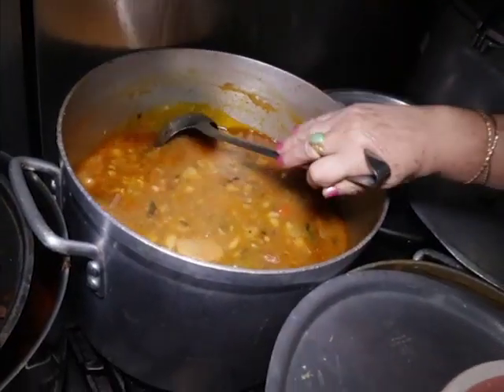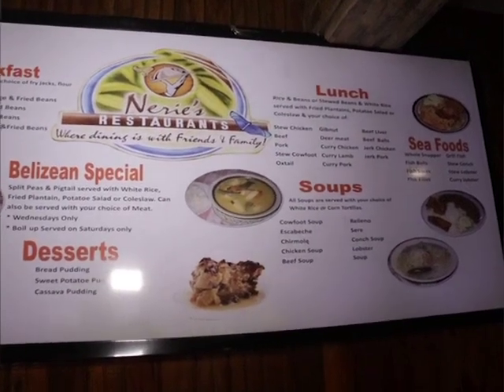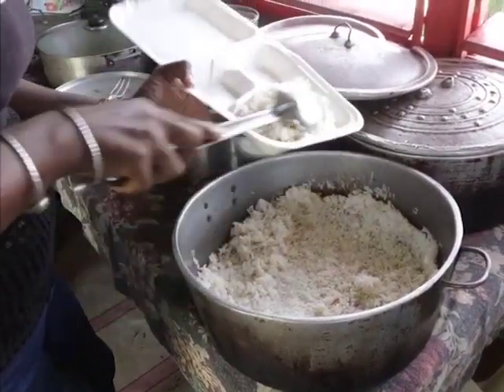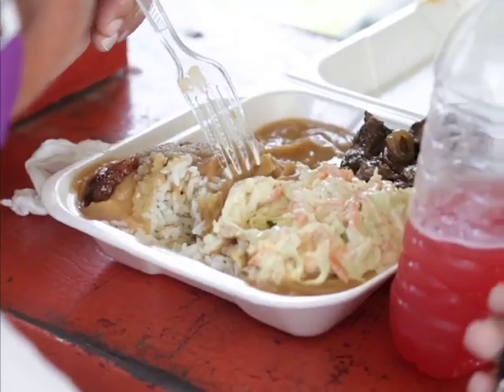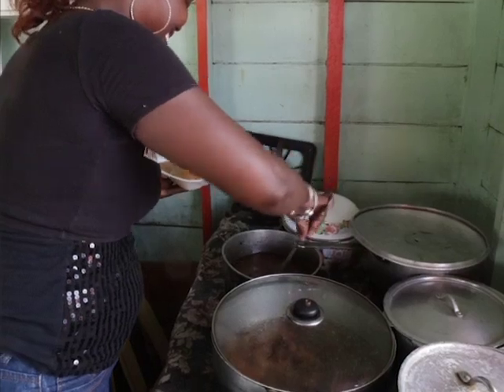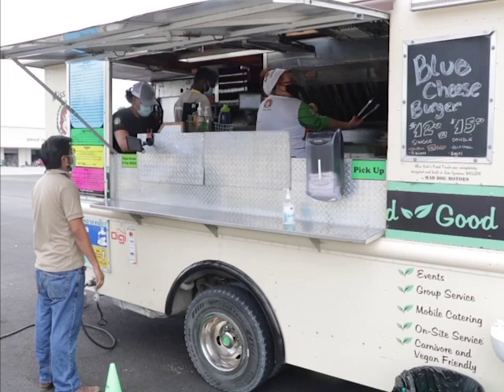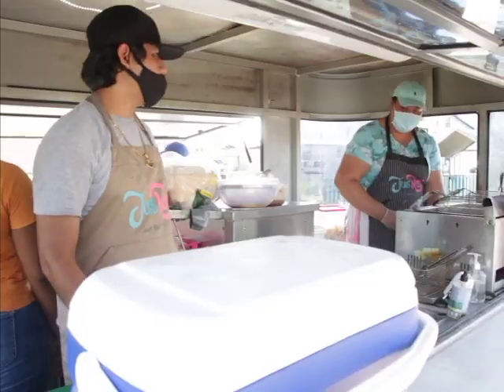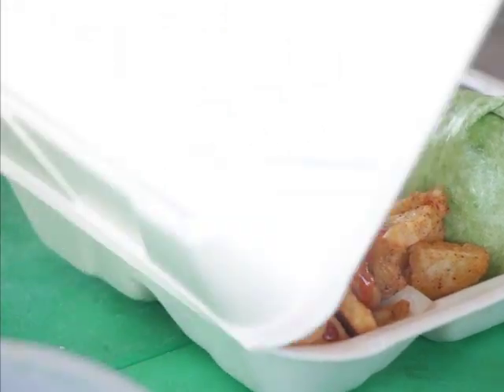What’s on the Menu This Kulcha Tuesday? Cultural Food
Belize’s potpourri of ethnicities brought with them, along with their customs and traditions, their favourite dishes to these shores and those recipes have helped to make Belize the unique and popular tourism spot that it is on this side of the world. We went exploring in the kitchens of a couple dinettes to see what was cooking today. Not surprisingly, cultural foods topped the menus. News Five’s Marion Ali brings you the images of these mouth-watering dishes in this report.